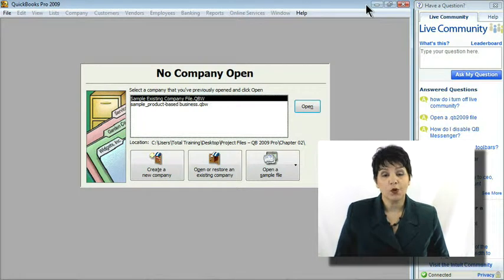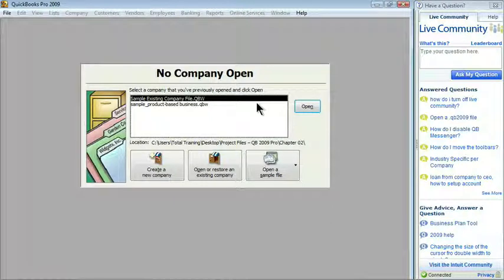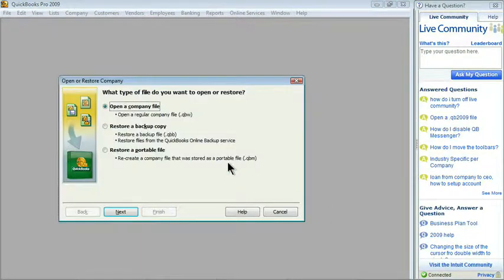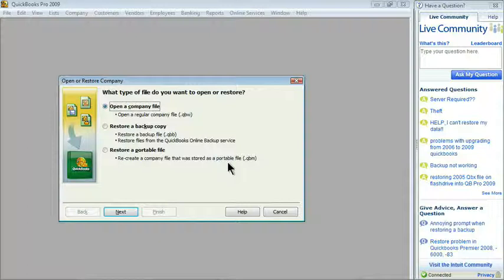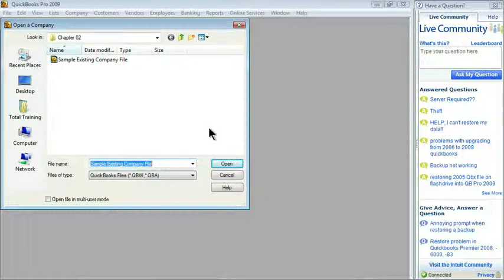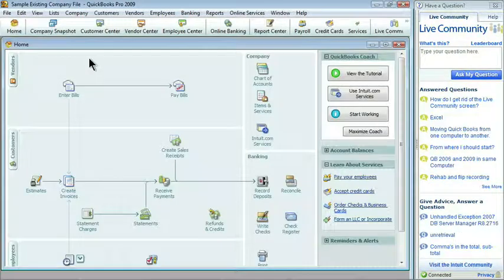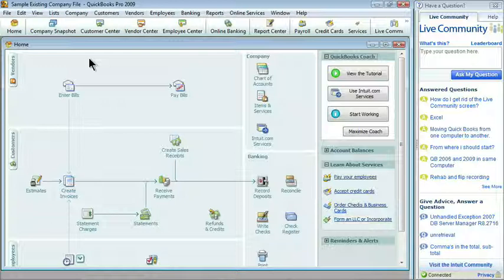01. Opening an Existing Company